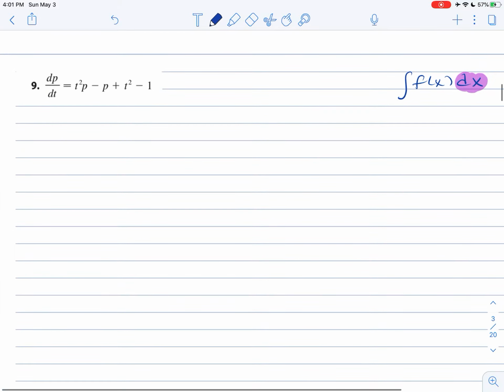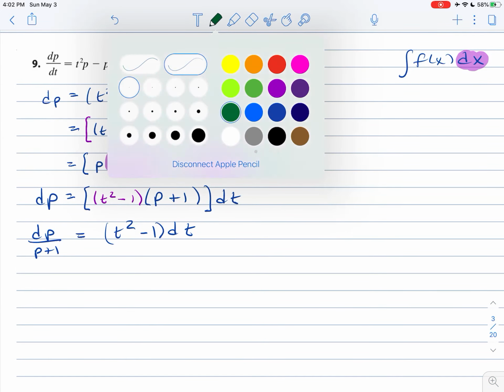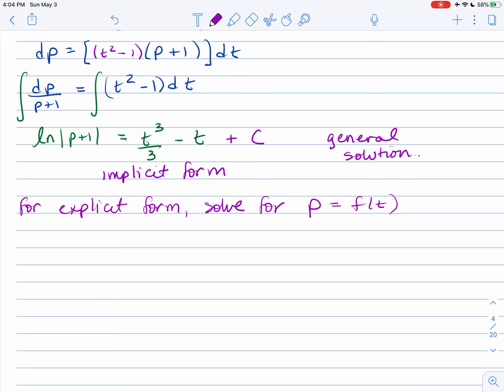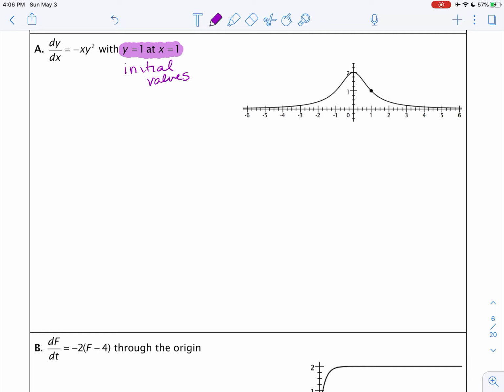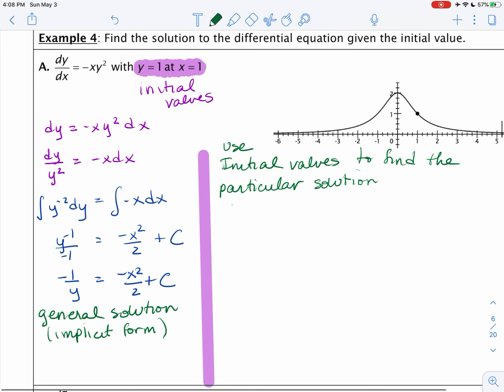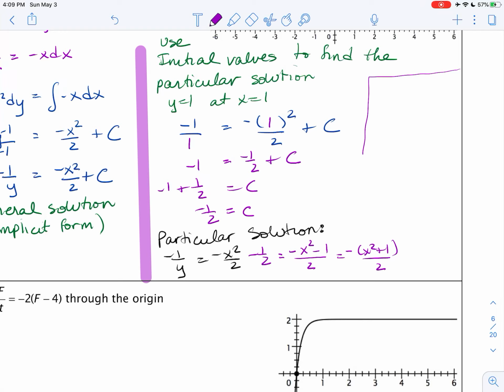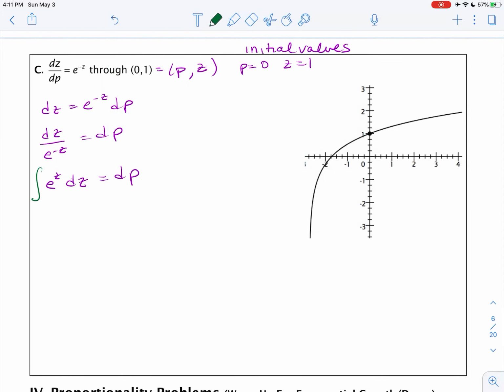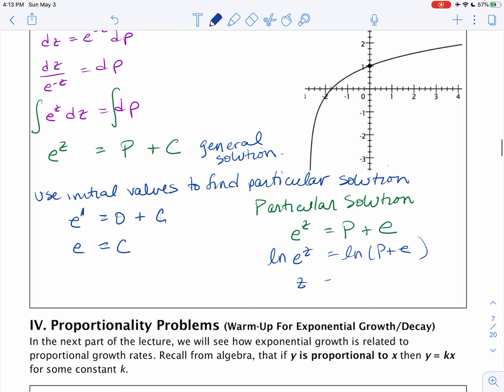9.3 Separable Differential Equations: Initial Value Problems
Calculus II: Differential Equations: First Order Separable Differential Equations: Initial Value Problems